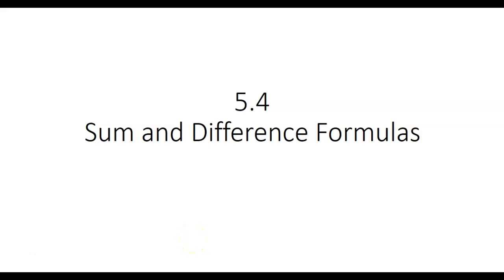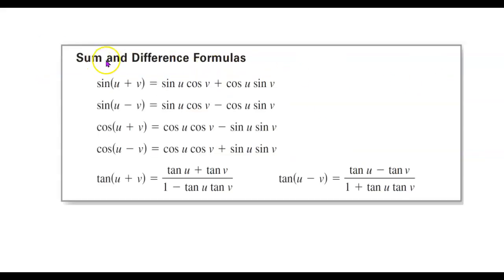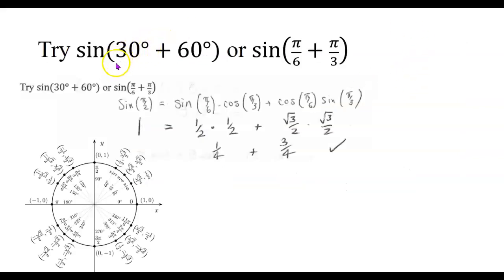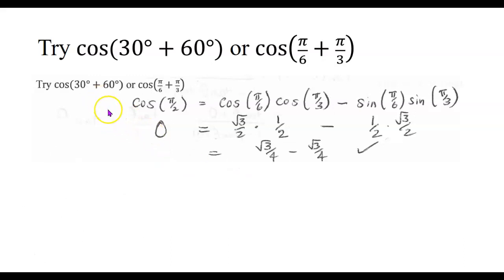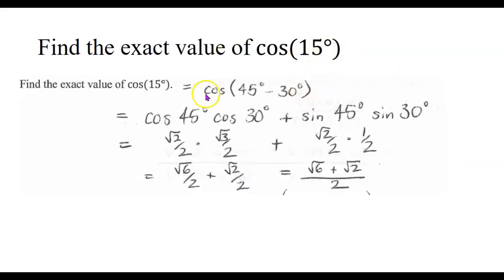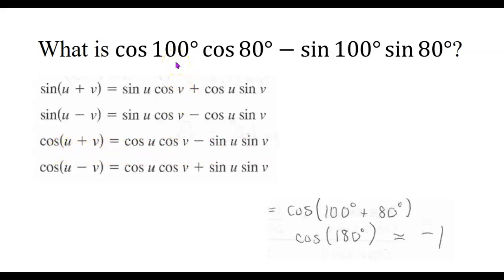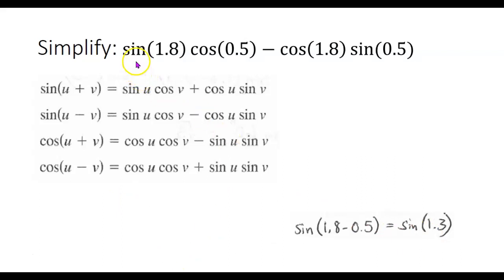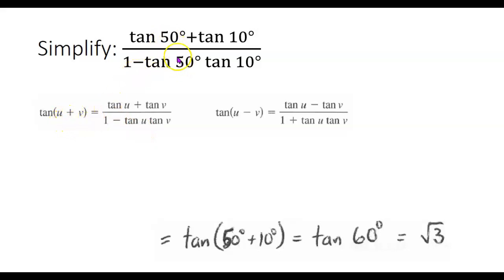5.4 Sum and Difference Formulas part 1